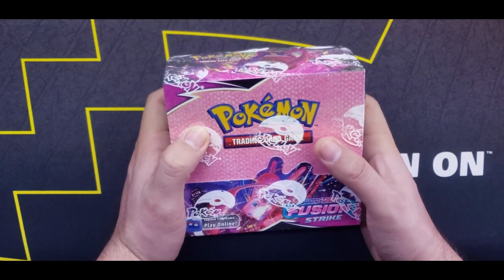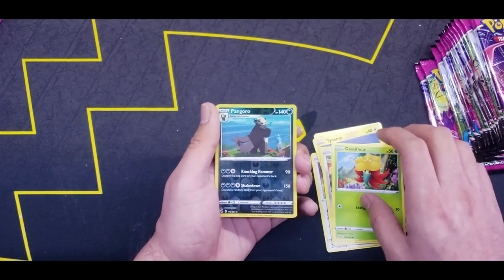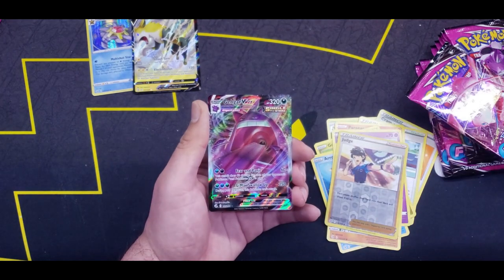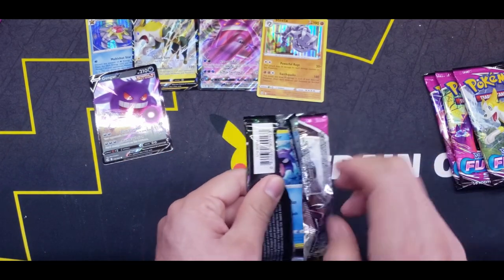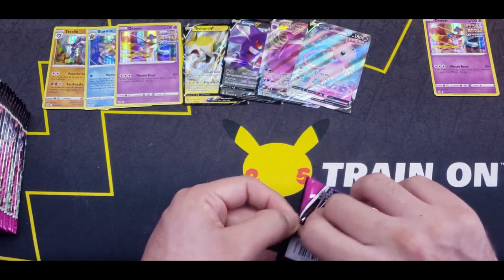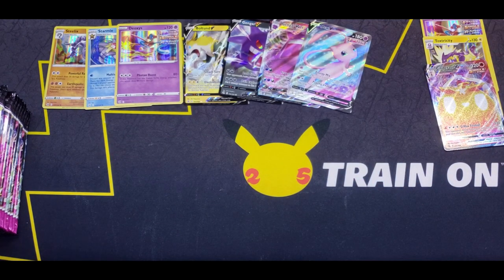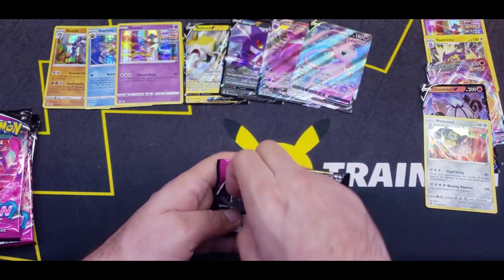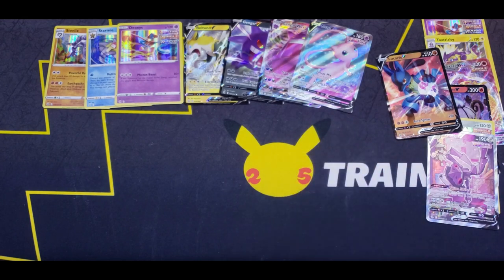Can We Get a GODBOX!!!??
There have been sightings of Fusion Strike boxes with INSANE pull rates!! Did we manage to snag one and if so, what can we get out of it?

Drop it
Music from Uppbeat (free for Creators!):